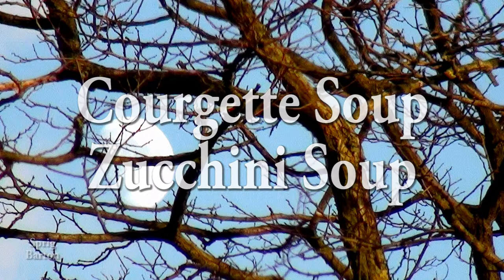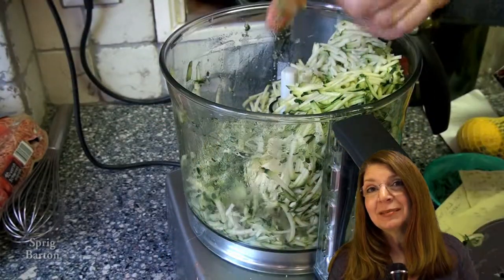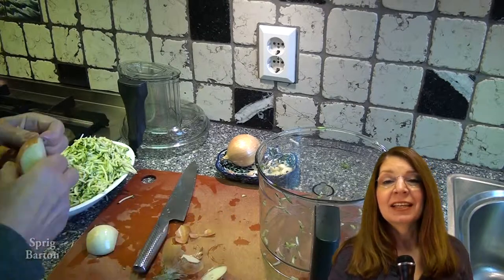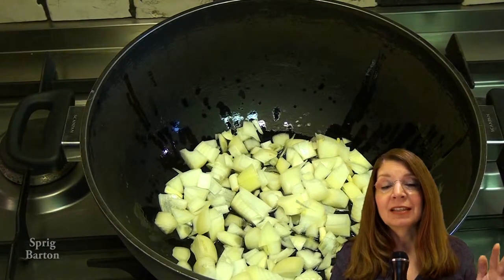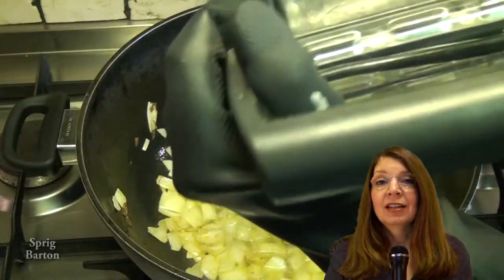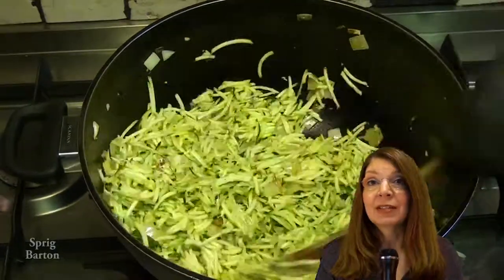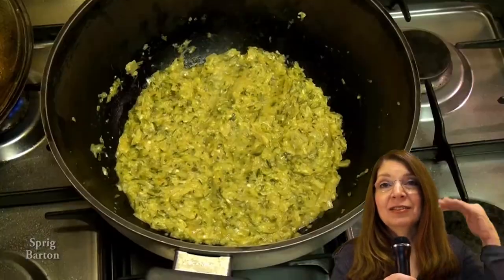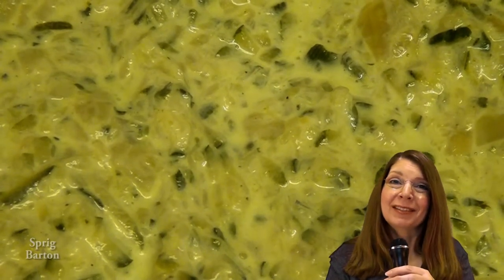DELECTABLE Courgette Soup! DELICIOUS Zucchini Soup! Recipe: Sprig Barton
Tastes Fantastic!

2 Courgettes, Zucchinis
2 small, 1 large onion
few garlic cloves
chicken stock cube
oil
cream

cook onions in oil
add garlic
add grated courgettes,zucchinis
cook till withered
add cream and eat